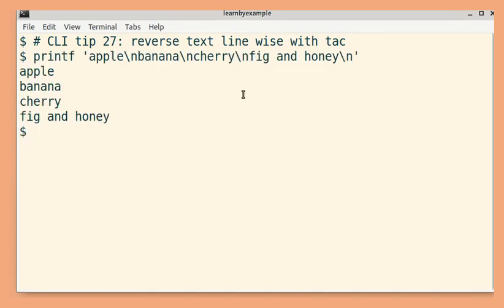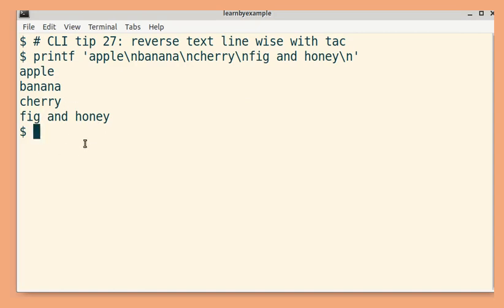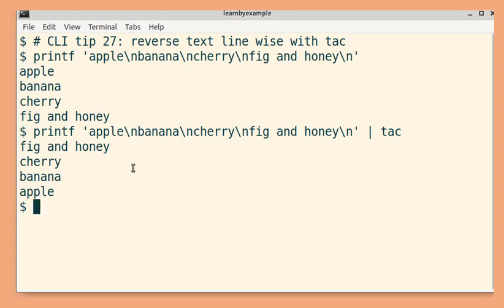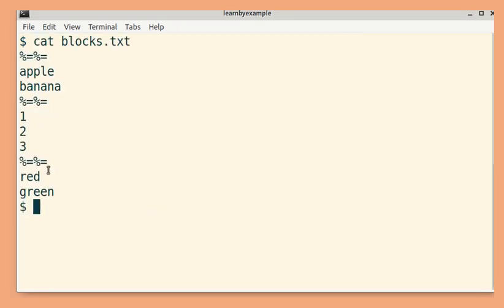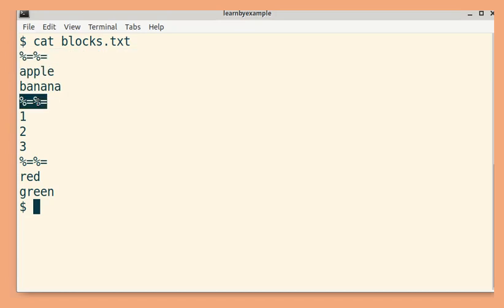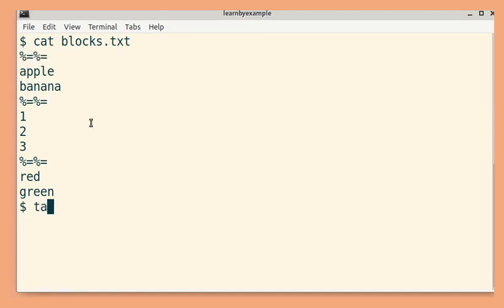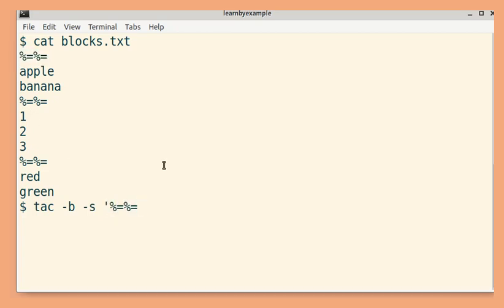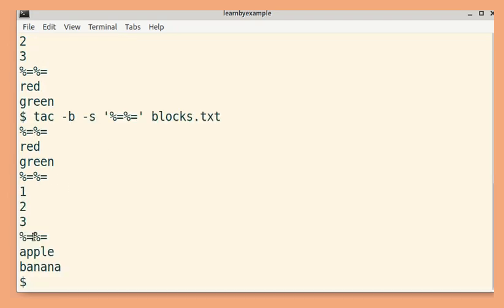CLI tip 27: reverse text line wise with tac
The `tac` command is handy to reverse the input line wise. You can also customize the the *line* separator using the `-s` option (default is newline).

This video is based on content from my "Command line text processing with GNU Coreutils" ebook